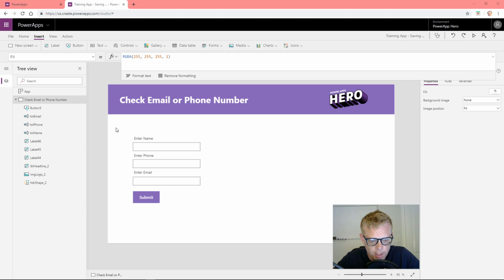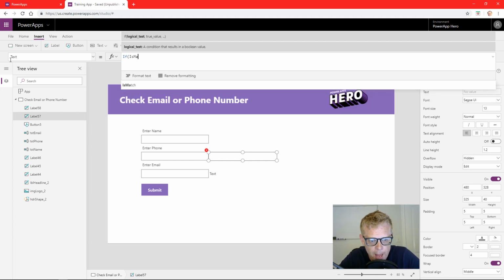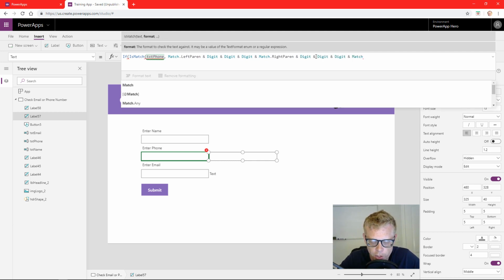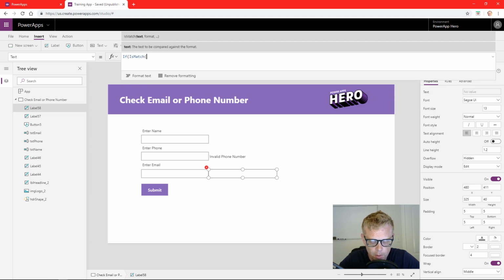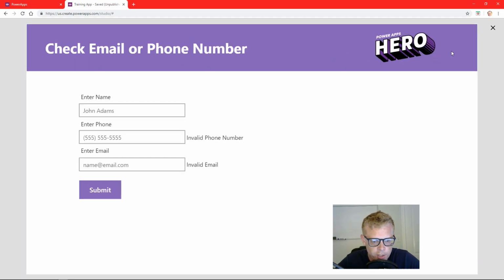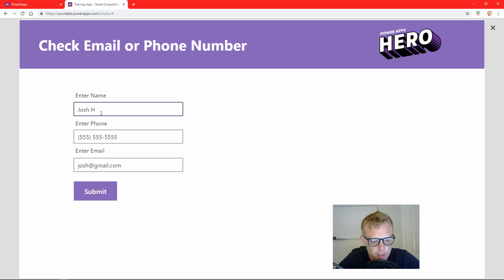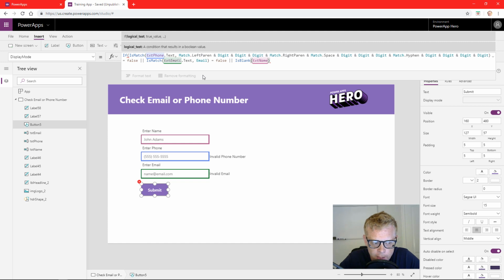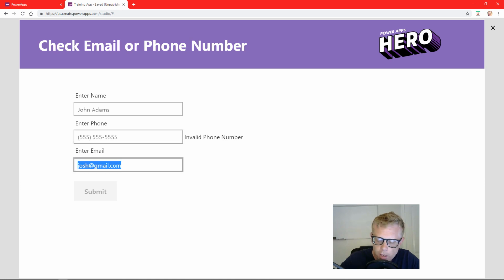PowerApps Email & Phone Validation Using IsMatch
This PowerApps video covers the IsMatch function to validate phone numbers and email addresses in your text input fields.